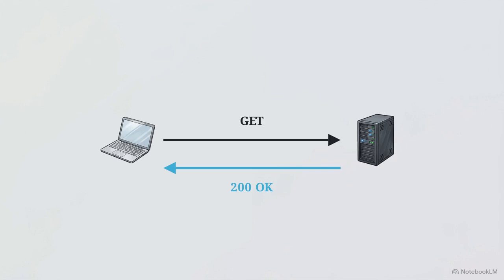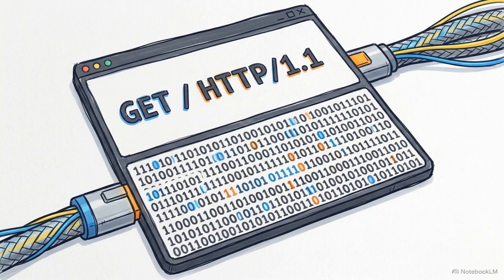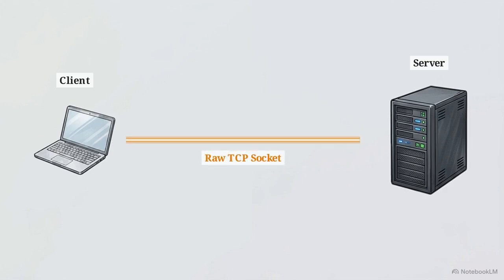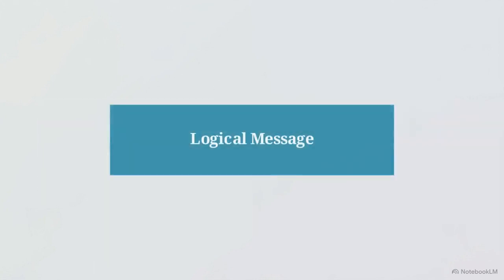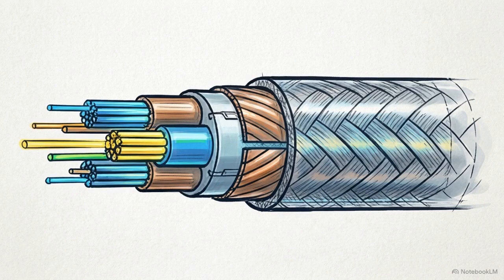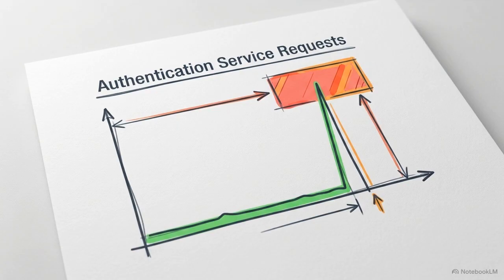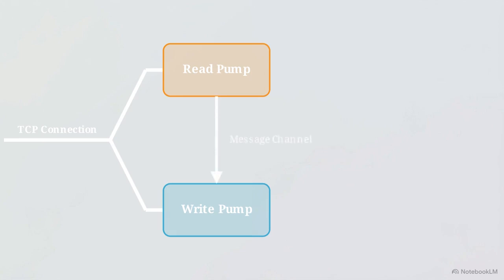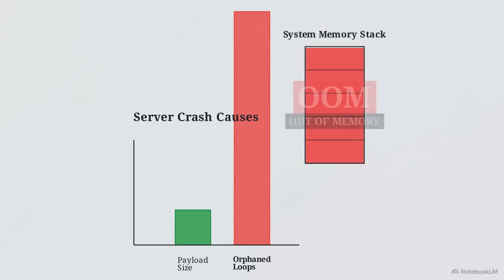Don't Build WebSockets Until You Watch This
Stop relying on inefficient HTTP limitations. Learn how persistent connections enable faster, bi-directional communication for apps.

Standard HTTP protocols often fall short when building modern, real-time systems. This breakdown explains why traditional polling methods fail to scale and illustrates the mechanics behind persistent connections. If you are a developer or system architect working on network protocols, understanding these communication patterns is essential for optimizing your infrastructure.

We examine how server racks, load balancers, and NAT gateways interact within a client server architecture. By visualizing the data flow, you will see exactly why shifting away from one-way request cycles improves overall performance. This guide simplifies the complex networking concepts that often cause latency issues in web applications.

0:00 The Limitations of Standard HTTP
0:49 The Handshake and Protocol Upgrade
2:45 Surviving Network Middlebox Timeouts
4:04 Managing Concurrency and Memory Leaks